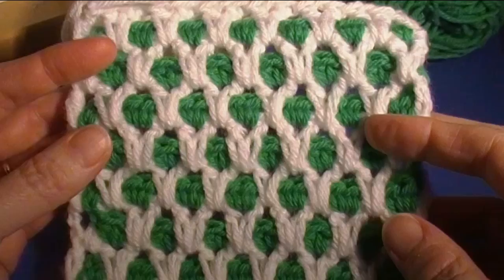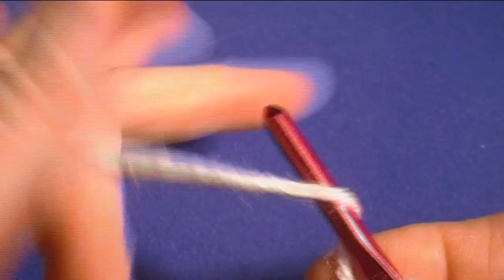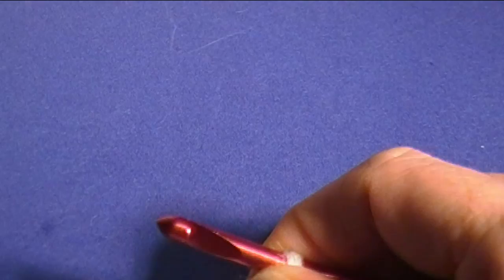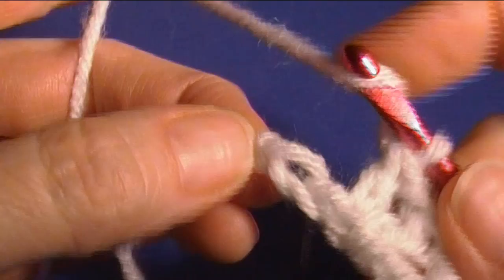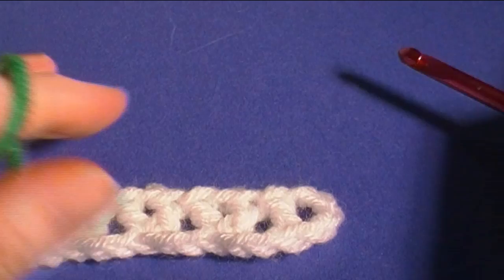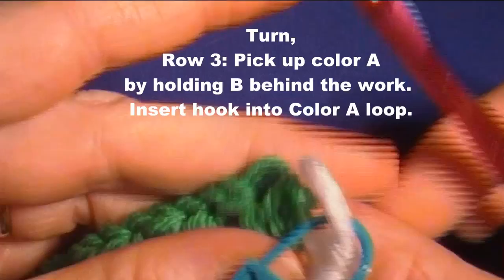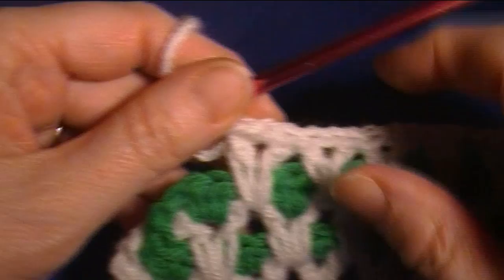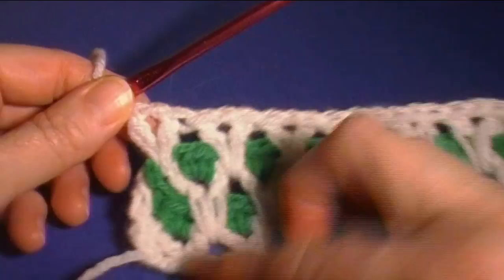Chain Linked Diamonds Crochet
Tutorial on how to make the Chain Linked Diamonds Crochet stitch pattern.

Row 3 time stamp: 5:46

I learned this from a French photo tutorial (I don't read or speak French!)
Thank You, Louise Perron!